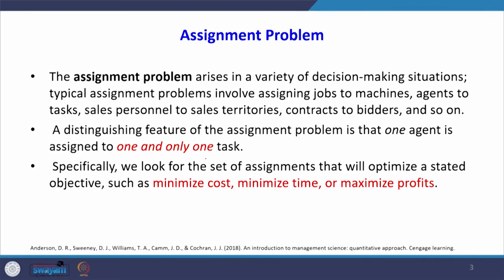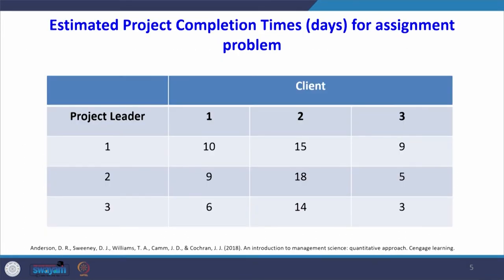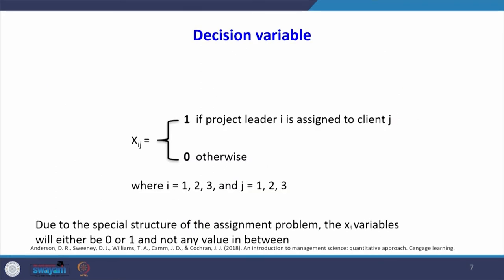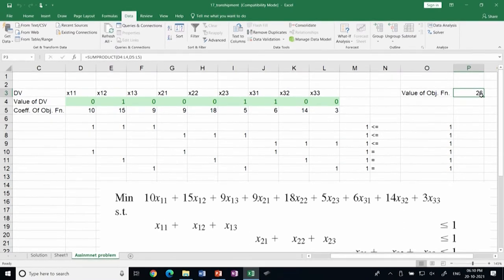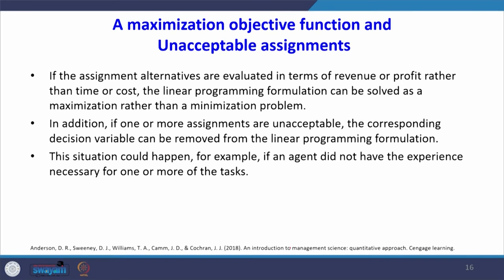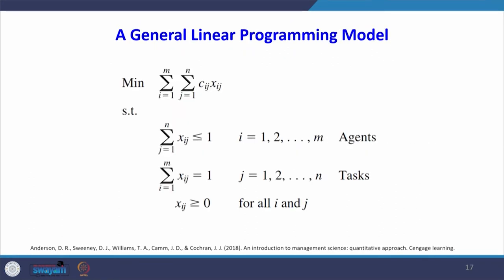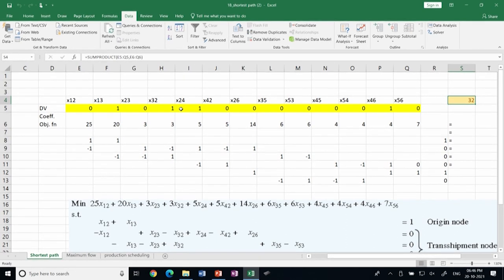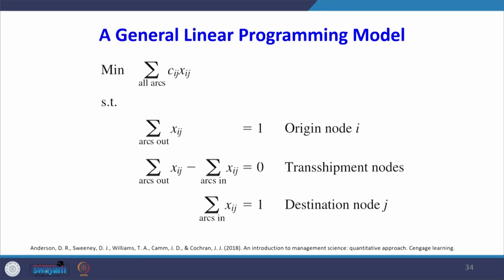Lecture 20 – Assignment and Shortest Path Problem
Assignment and Shortest Path Problems.